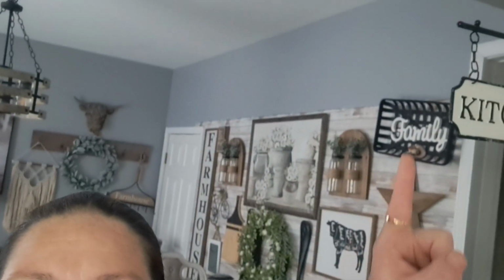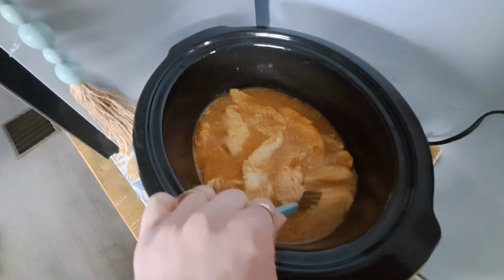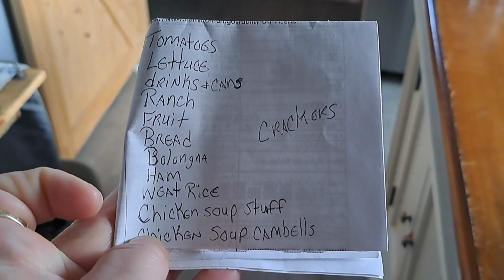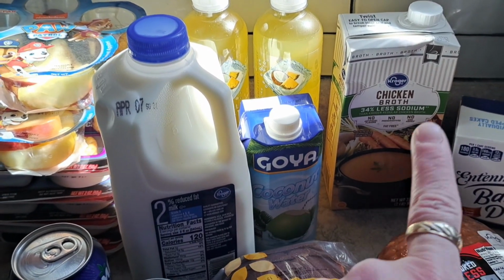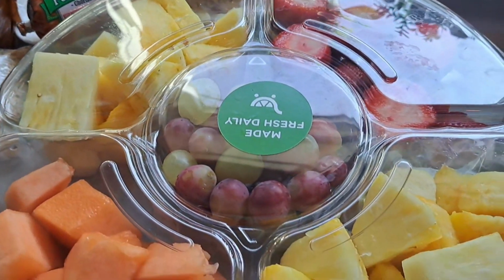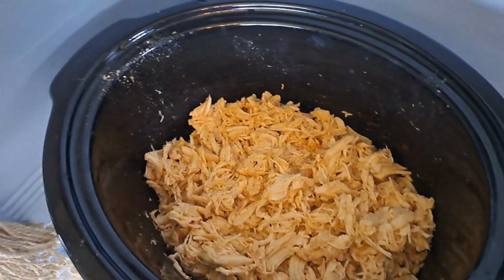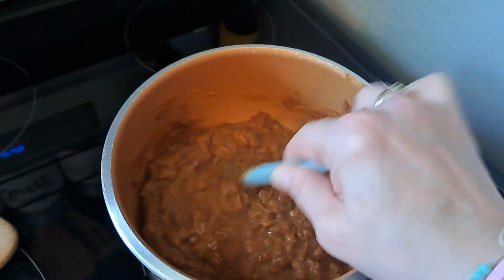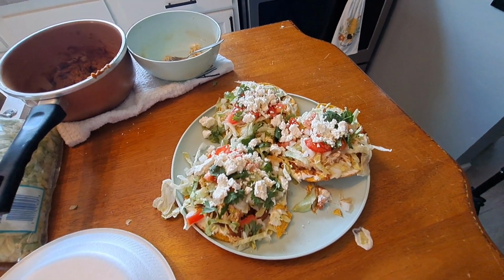DITL~Self-care~Spend the weekend with me|Cookind and Cleaning Motivation~Grocery Haul #2024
Hey friends come hang out with me for the weekend I will be doing some self care along with a grocery haul and making chicken tostadas and some cleaning motivation as well! thanks for stopping by! God bless!

🎶 Music Credits 🎶
Epidemic Sounds